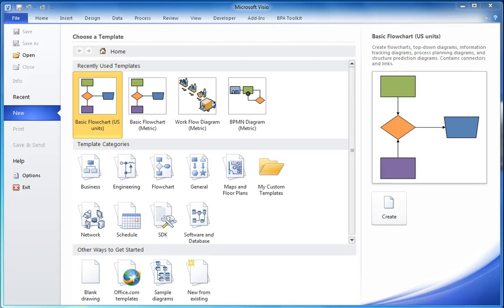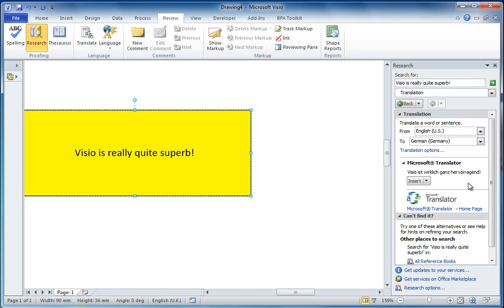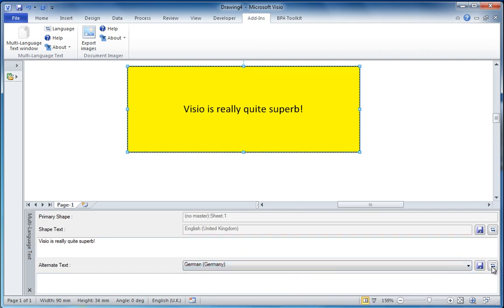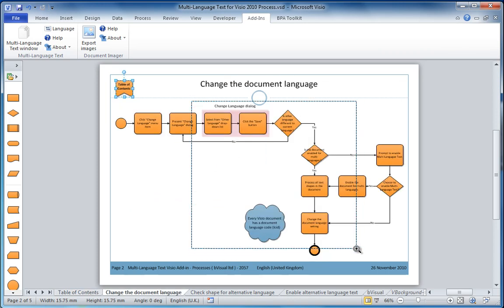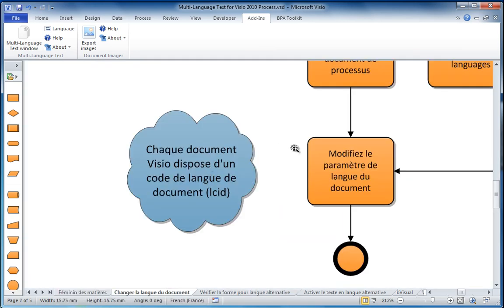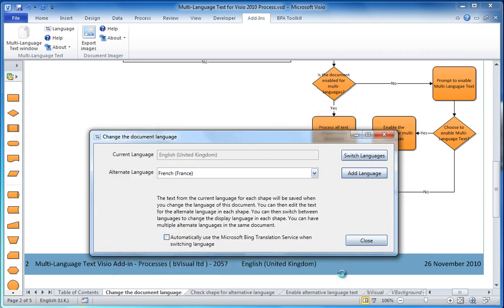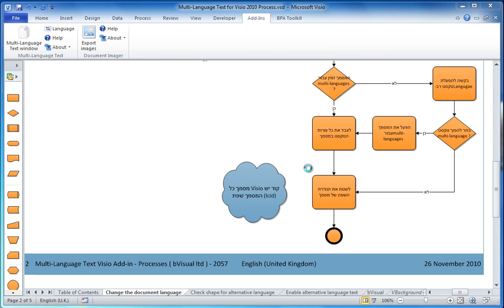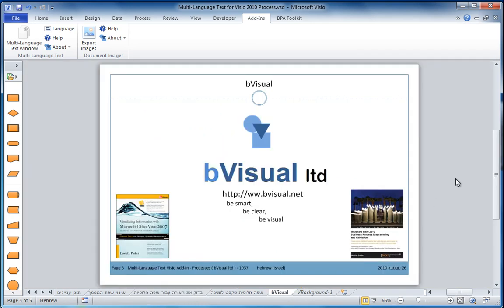Multi Language Text for Visio 2010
This is an add-in for Visio desktop that enables multiple languages to be saved for the text in each shape pr page name.